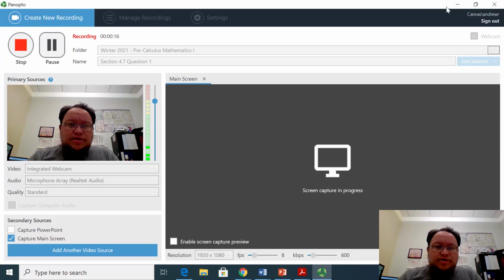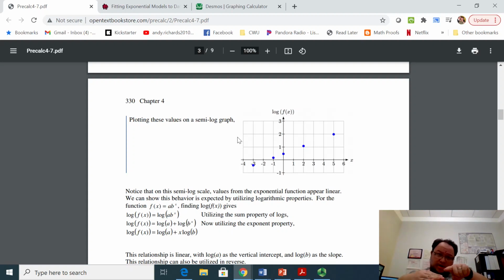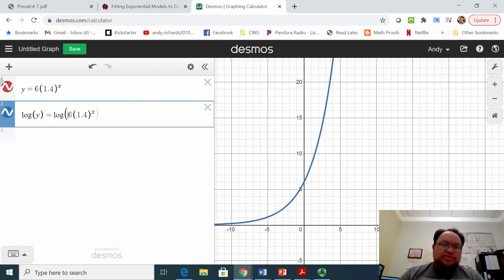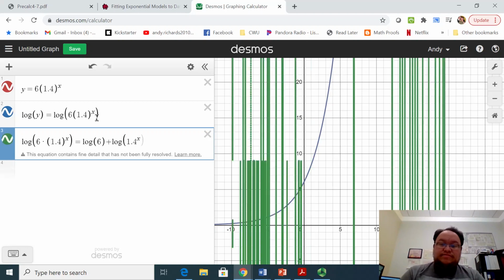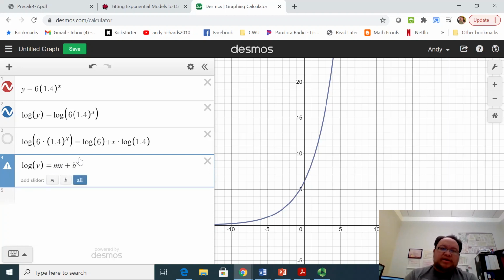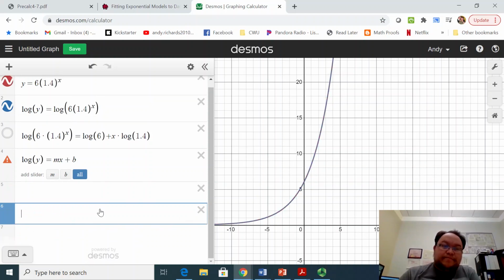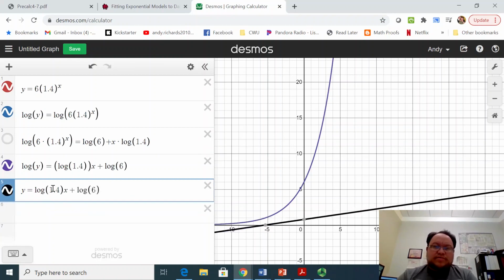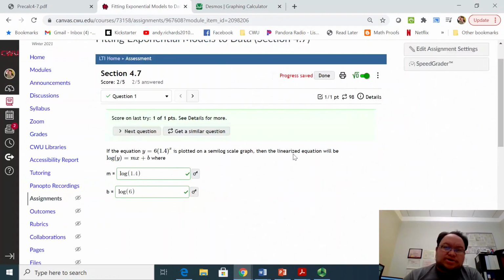Exponential Function converted to Semi log function